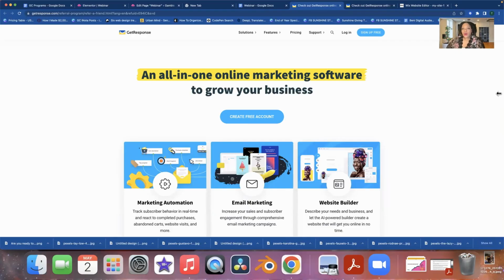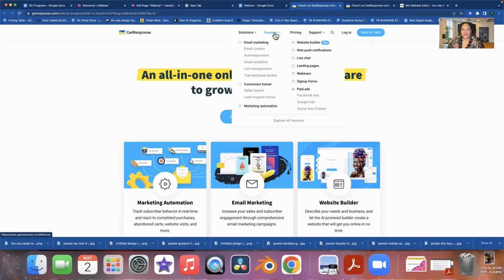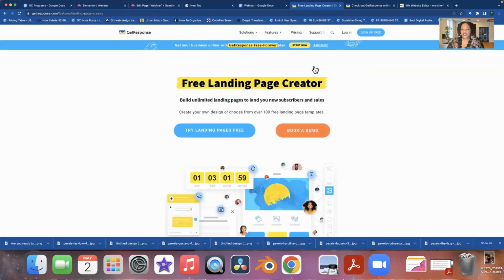How to Create a High-Converting Landing Page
The best way to build strong trusting relationship with your audience is through powerful brand messaging and online presence. Brand Messaging is about communicating who you are and your offerings in a way that resonates with your ideal client. Your landing page is the first impression of your brand. You want to make a long lasting effect through a high-converting landing page. Match this with your high converting brand messaging and you've got customers rolling in daily!